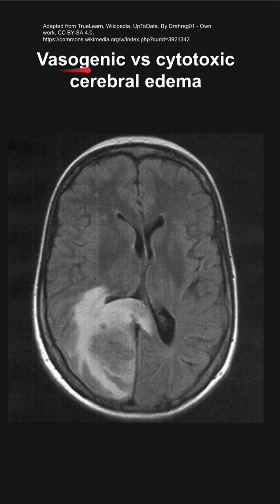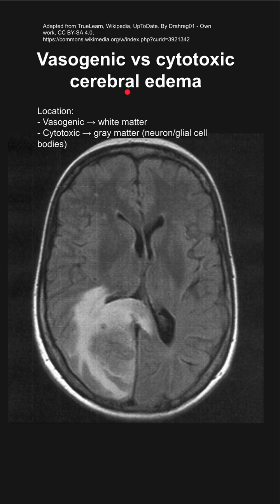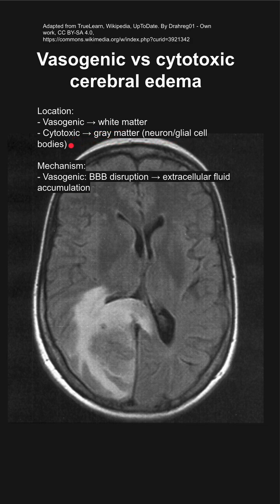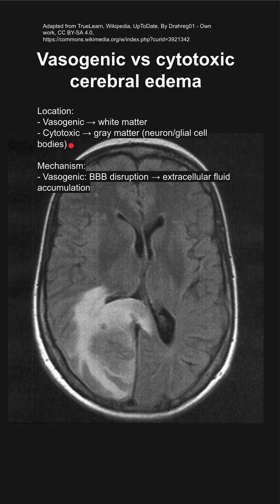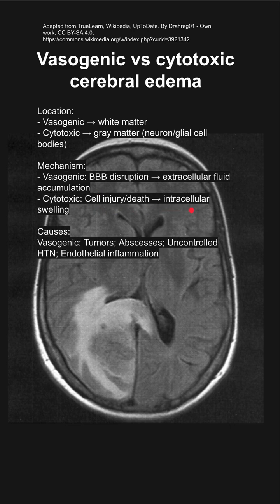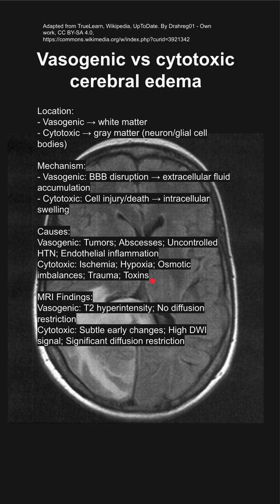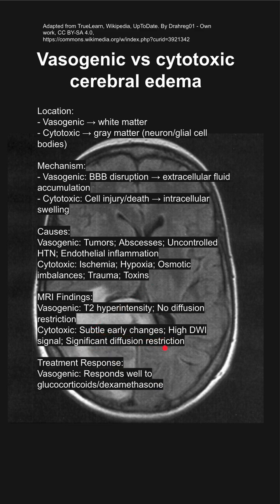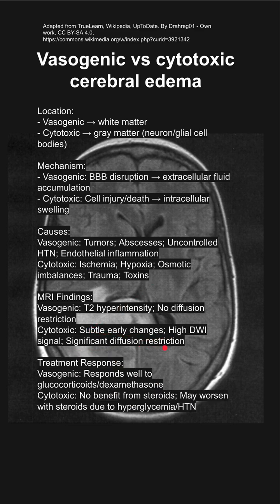Vasogenic vs cytotoxic cerebral edema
Location:
- Vasogenic → white matter
- Cytotoxic → gray matter (neuron/glial cell bodies)

Mechanism:
- Vasogenic: BBB disruption → extracellular fluid accumulation
- Cytotoxic: Cell injury/death → intracellular swelling

Causes:
Vasogenic: Tumors; Abscesses; Uncontrolled HTN; Endothelial inflammation
Cytotoxic: Ischemia; Hypoxia; Osmotic imbalances; Trauma; Toxins

MRI Findings:
Vasogenic: T2 hyperintensity; No diffusion restriction
Cytotoxic: Subtle early changes; High DWI signal; Significant diffusion restriction

Treatment Response:
Vasogenic: Responds well to glucocorticoids/dexamethasone
Cytotoxic: No benefit from steroids; May worsen with steroids due to hyperglycemia/HTN